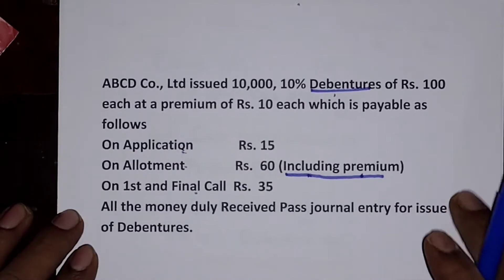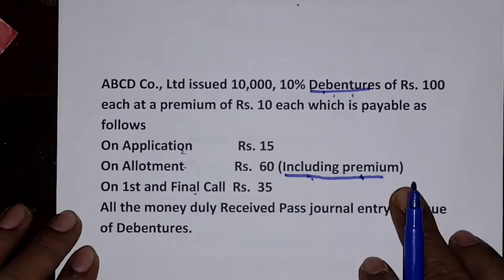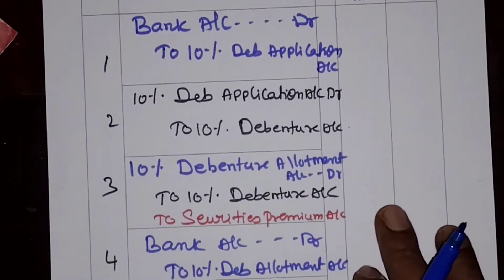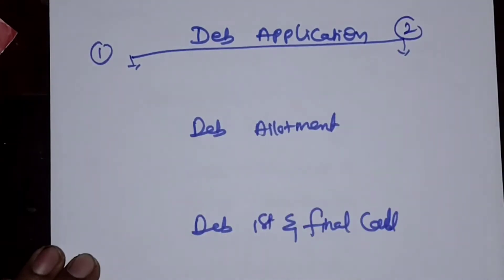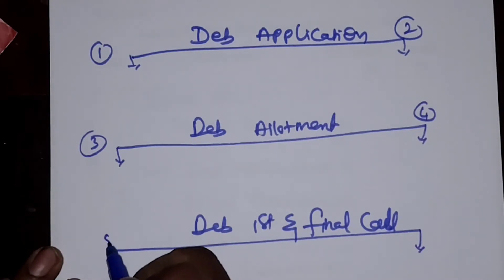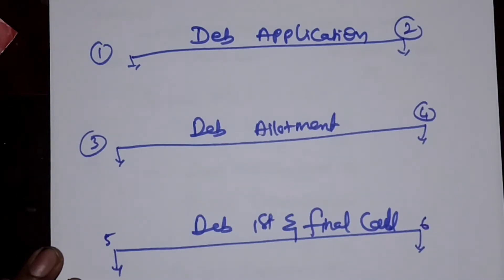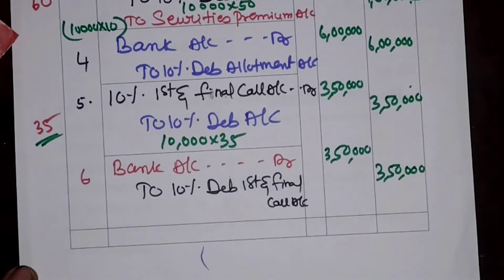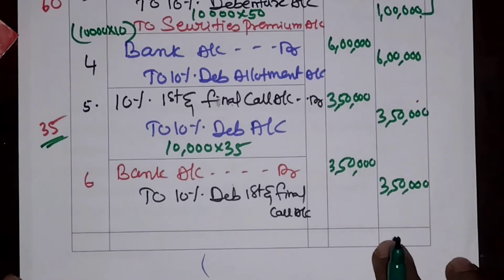Lecture 2 | Issue and Redemption of Debentures| Problems on issue of Debentures at Premium| 2ndPUC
This video is consisting of explanation of issue of Debentures at premium 6 marks question and link of previous class

 Issue of Debentures at par is given below

Issue of Debentures at Premium link is given below